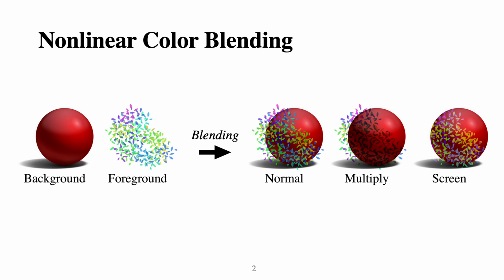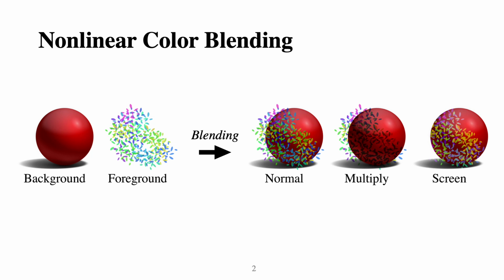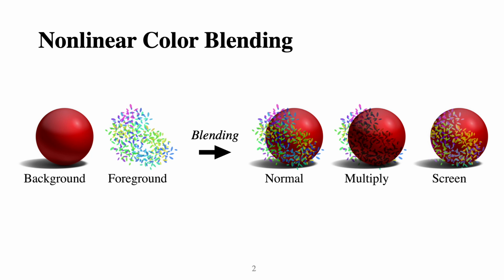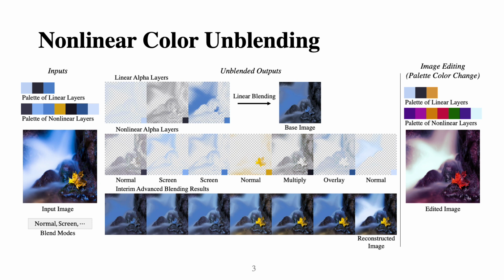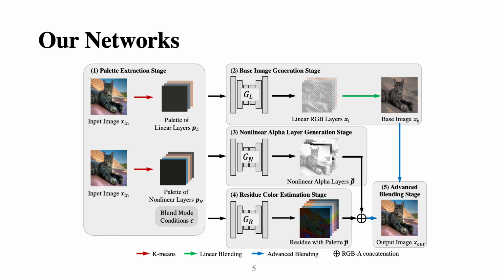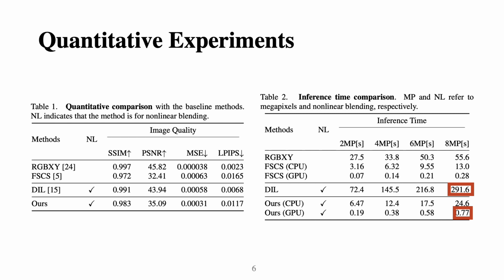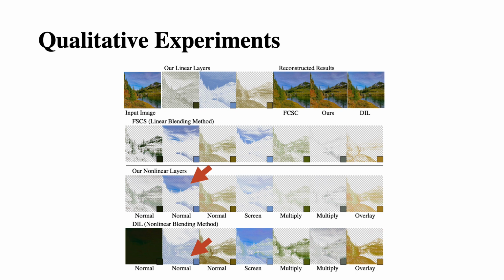Fast Nonlinear Image Unblending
Authors: Daichi Horita (The University of Tokyo)*; Kiyoharu Aizawa (The University of Tokyo); Ryohei Suzuki (Preferred Networks, Inc.); Taizan Yonetsuji (Preferred Networks, Inc.); Huachun Zhu (Preferred Networks) Description: Nonlinear color blending, which is advanced blending indicated by blend modes such as overlay and multiply, is extensively employed by digital creators to produce attractive visual effects. To enjoy such flexible editing modalities on existing bitmap images like photographs, however, creators need a fast nonlinear blending algorithm that decomposes an image into a set of semi-transparent layers. To address this issue, we propose a neural-network-based method for nonlinear decomposition of an input image into linear and nonlinear alpha layers that can be separately modified for editing purposes, based on the specified color palettes and blend modes. Experiments show that our proposed method achieves an inference speed 370 times faster than the state-of-the-art method of nonlinear image unblending, which uses computationally intensive iterative optimization.
Furthermore, our reconstruction quality is higher or comparable than other methods, including linear blending models. In addition, we provide examples that apply our method to image editing with nonlinear blend modes. Our code will be made publicly available.